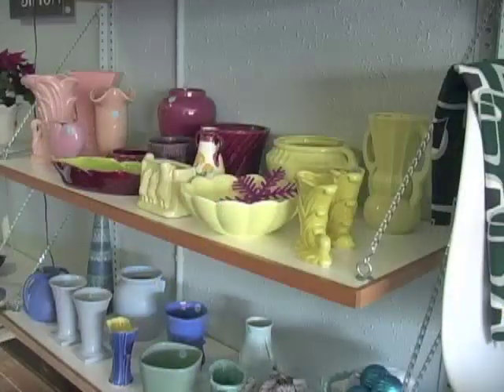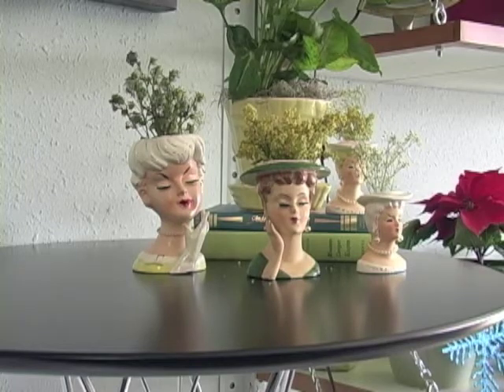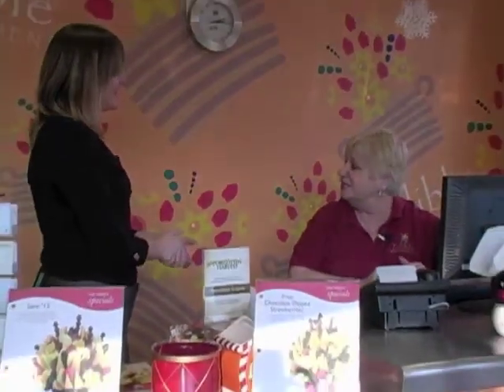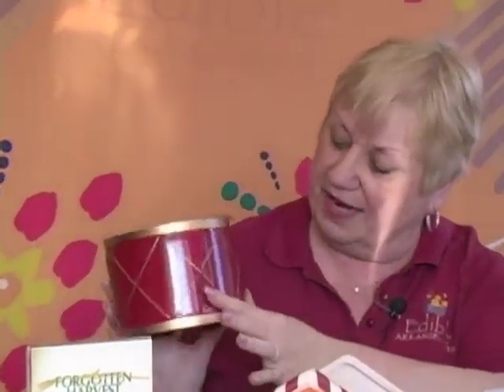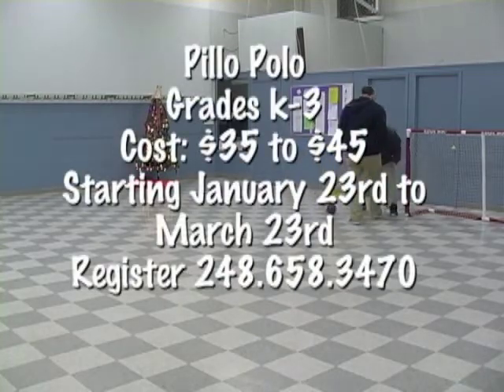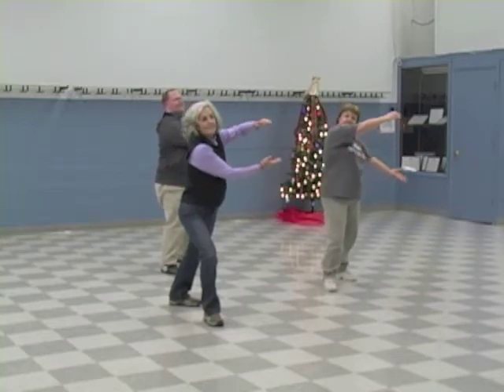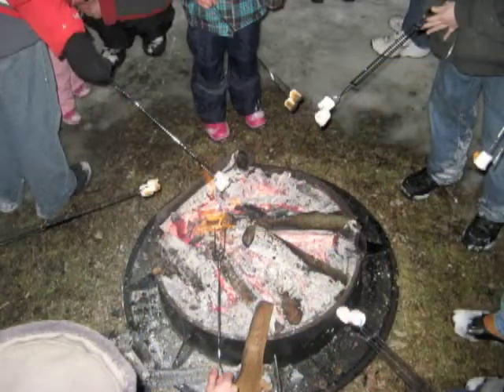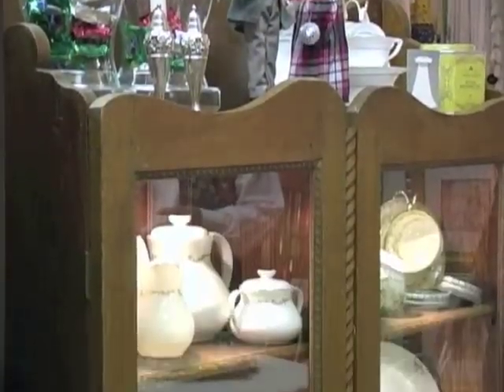The Holiday Season In Berkley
See some local businesses in the City of Berkley!